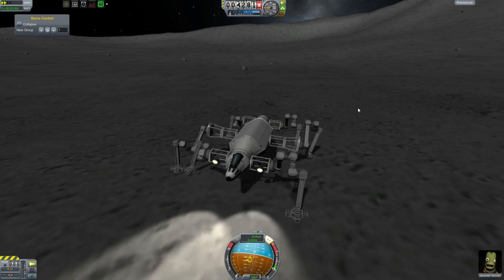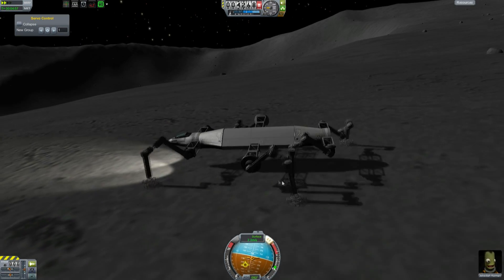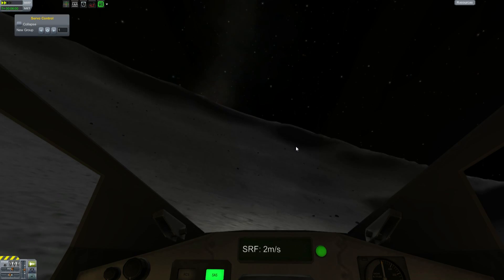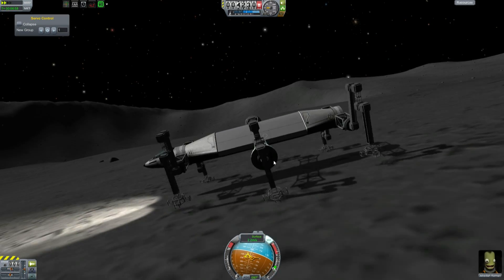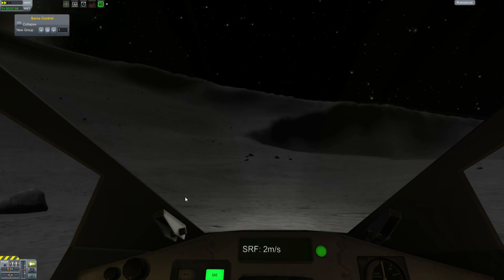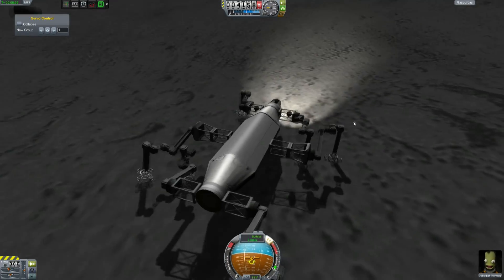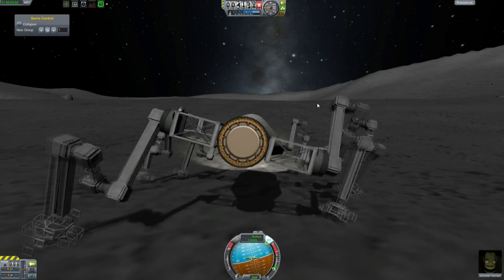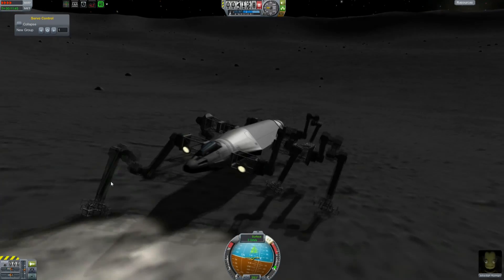Munwalking II - Improved Robotic Rover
Back in 2012 I built a rover that walked on the Mun, now it seems a few people are building these, so I spent a little while making a better one.